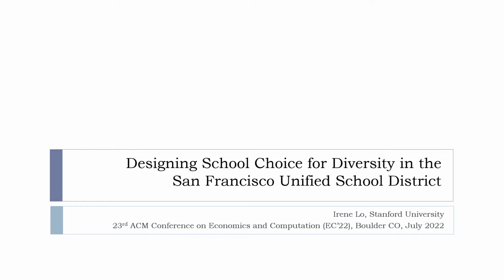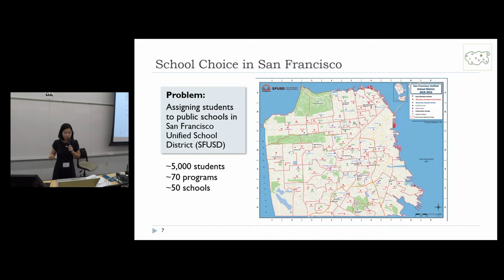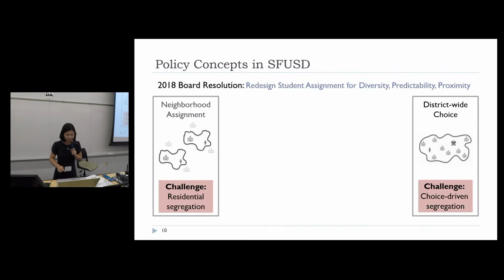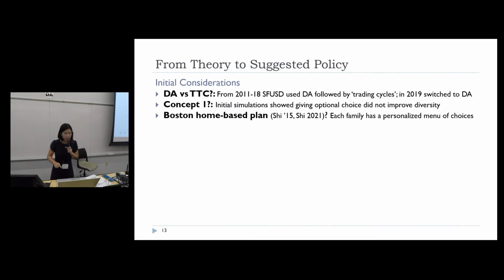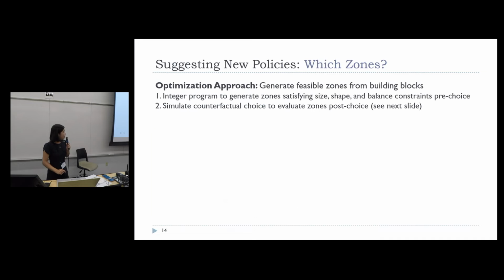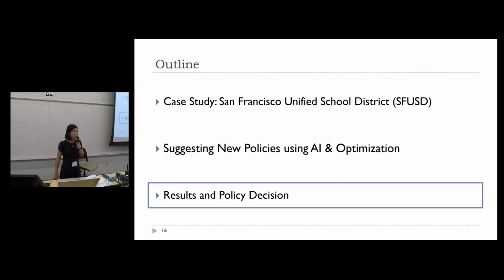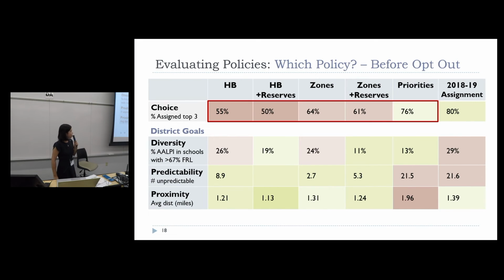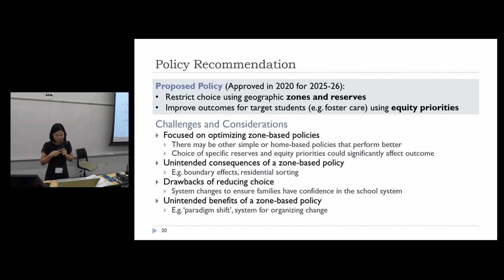EC'22: Designing School Choice for Diversity in the San Francisco Unified School District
Title: Designing School Choice for Diversity in the San Francisco Unified School District
Authors: Maxwell Allman, Itai Ashlagi, Irene Lo, Juliette Love, Katherine Mentzer, Lulabel Ruiz-Setz, Henry O'Connell
Speaker: Irene Lo
Session: 2D: School Choice and Object Reallocation